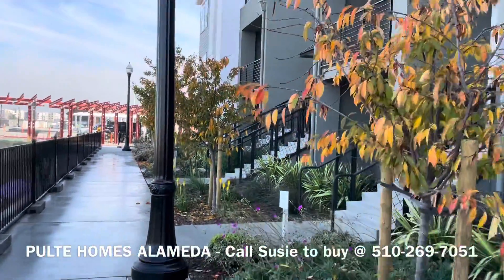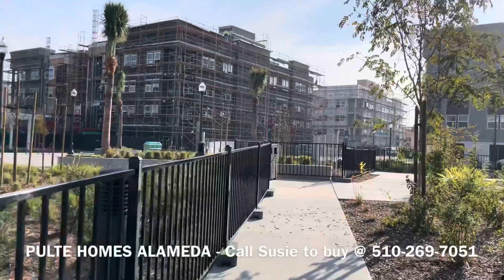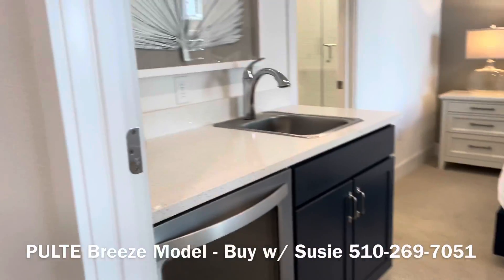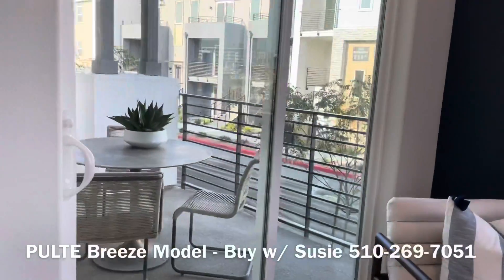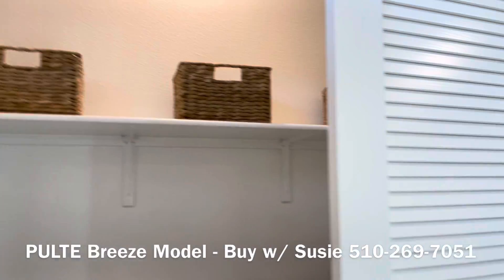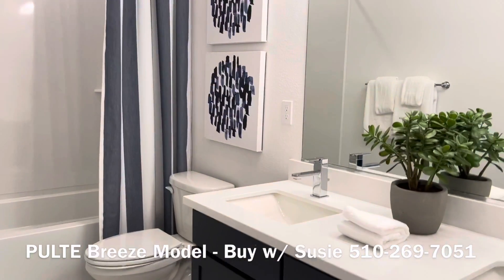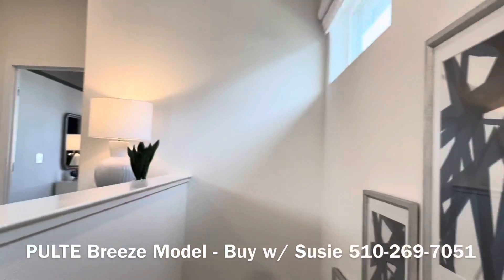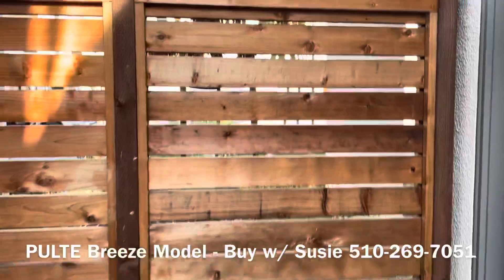I toured the New Pulte Single Family Style Condo Breeze Model in Alameda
Live in an affordable, brand new home by the San Francisco Bay in Alameda, built by Pulte Homes using sustainable best practices. I am ready to buy one of these myself. I just have one concern.

Get in touch at to see floor model options and reserve your home site while you can - it is an unparalleled opportunity and location, with all the wonderful amenities of Alameda including a beach, College of Alameda, great shopping, and craft breweries.

You will be living close to Oakland and San Francisco, with ferry  and freeway access to many points.